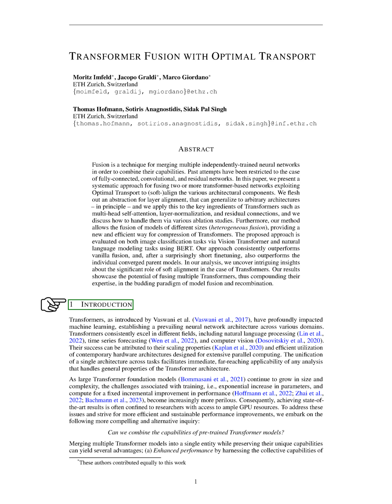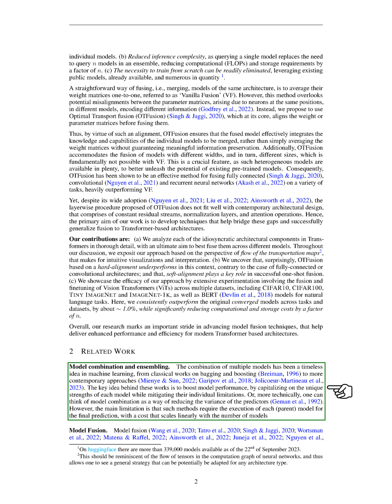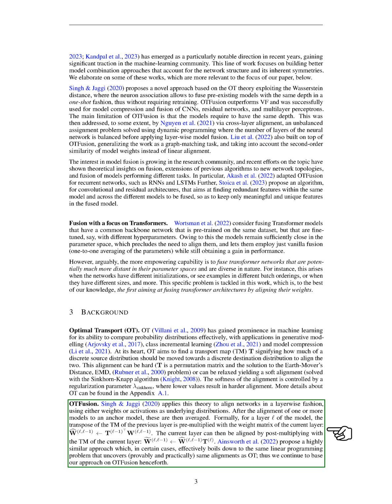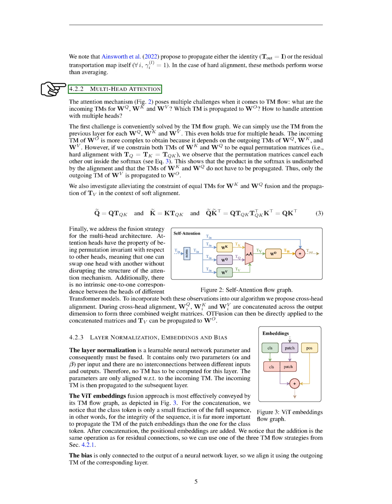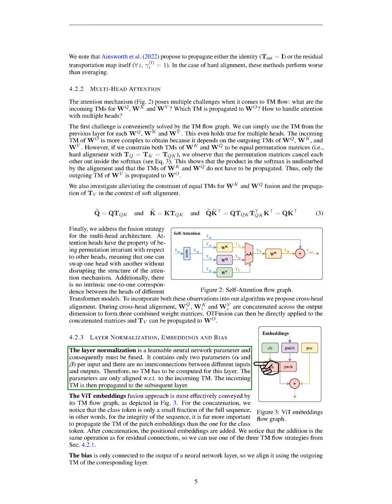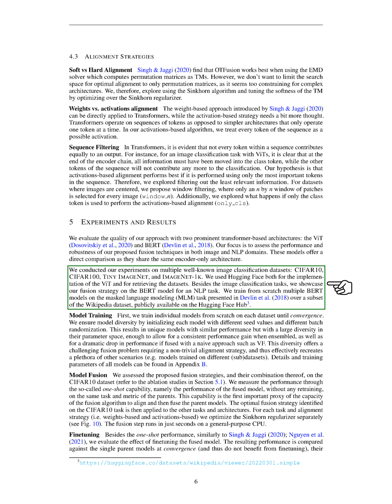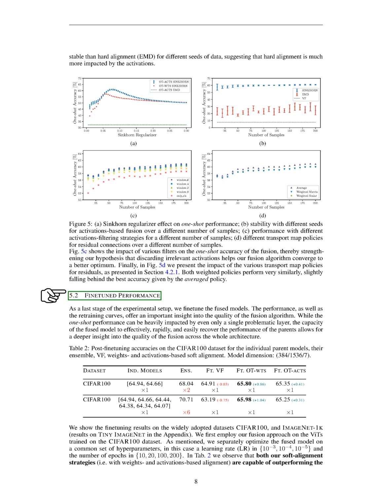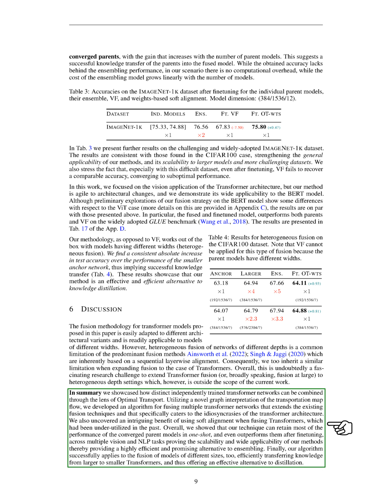Transformer Fusion with Optimal Transport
This paper presents a systematic approach for fusing transformer-based networks using Optimal Transport to align architectural components. The proposed method outperforms vanilla fusion and individual parent models, showcasing the potential of fusing multiple Transformers.

00:00 Section: Introduction
05:17 Section: Fusion with a focus on Transformers.
10:09 Section: Multi-Head Attention
16:31 Section: Experiments and Results
20:29 Section: Finetuned Performance